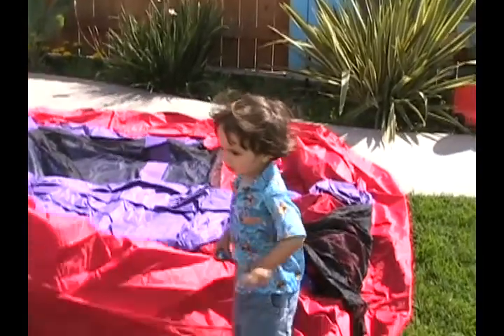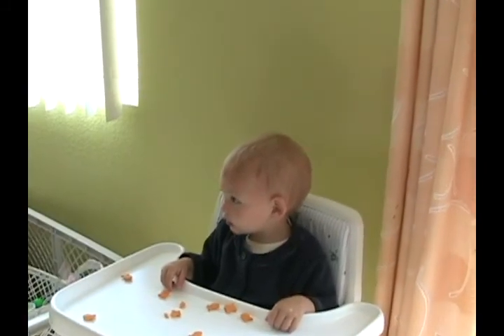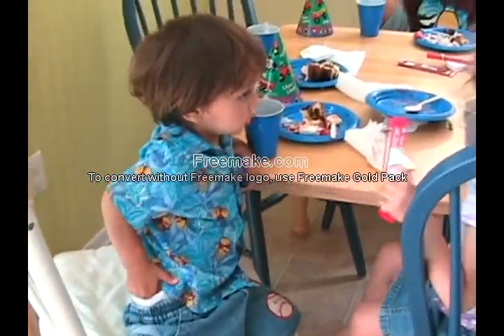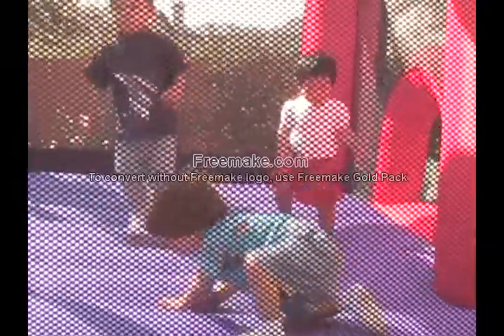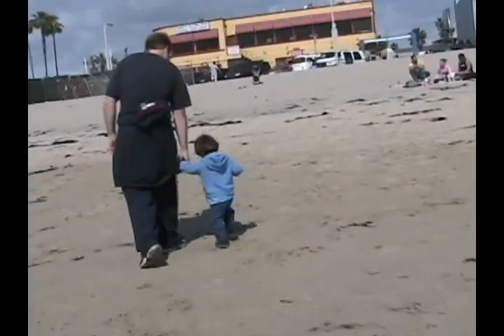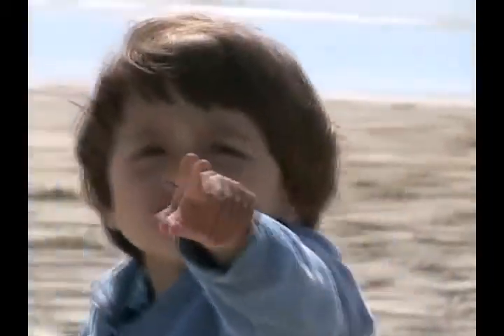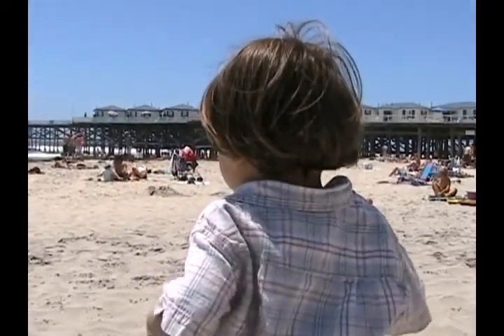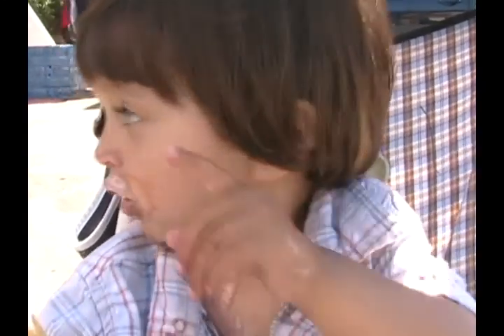Dylan's Second Birthday